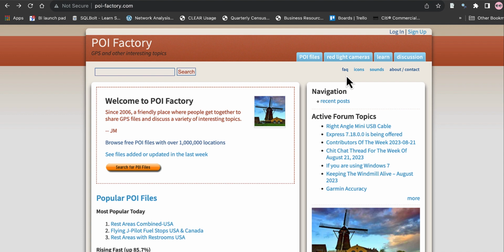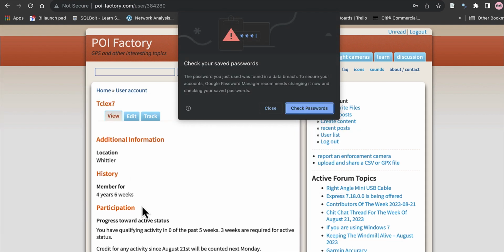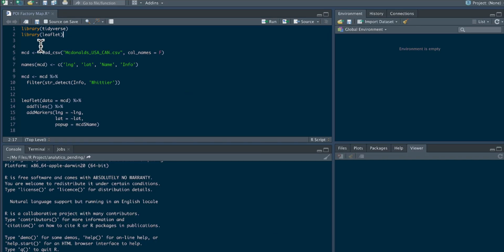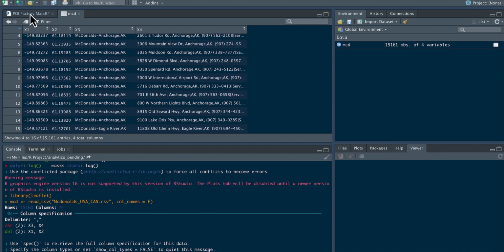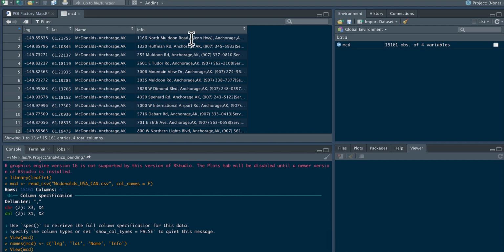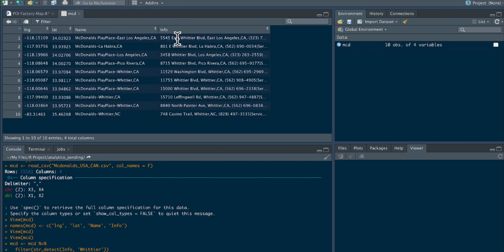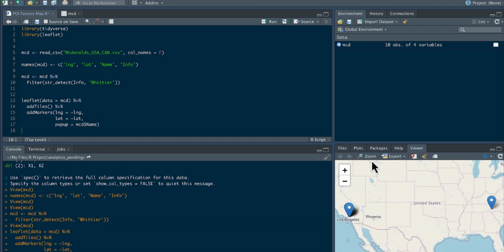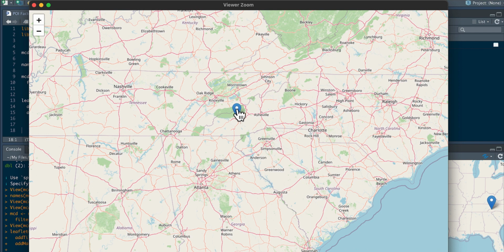Learning R: 35 Creating Map using POI Factory File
This tutorial will show you how to pull files from POI Factory that contains longitude and latitude coordinates.  Then we will use that file to create a map in R.